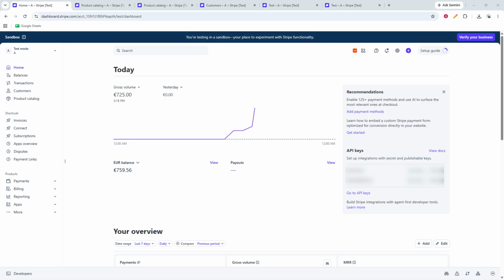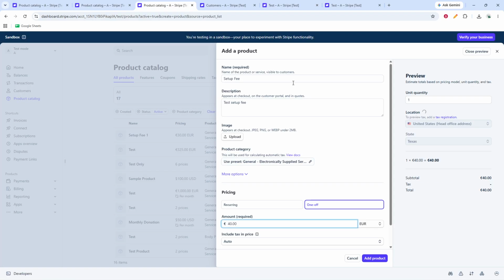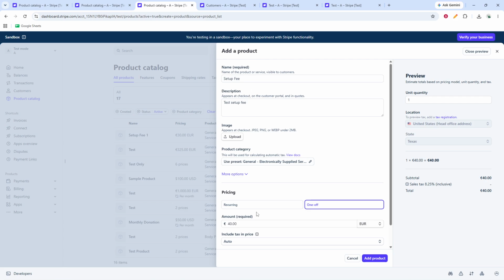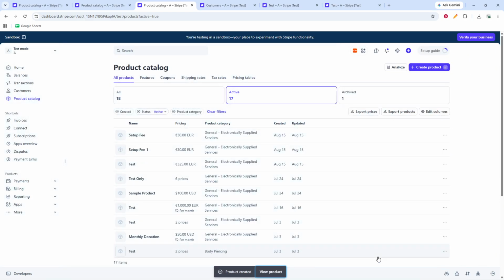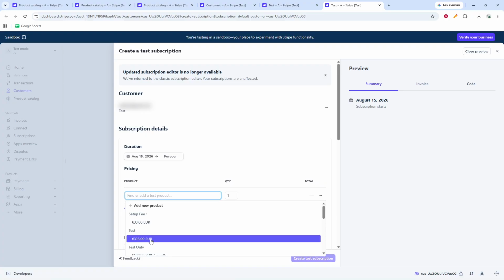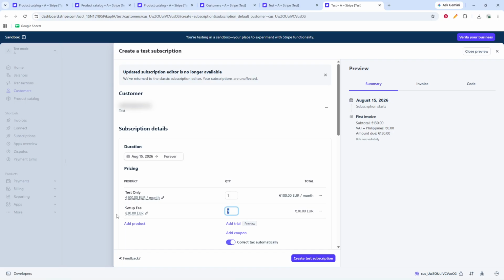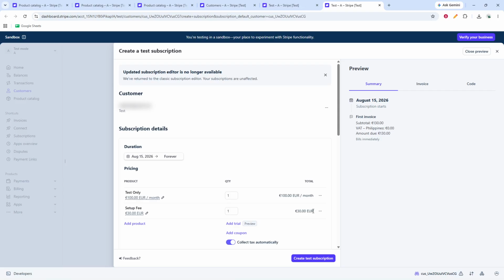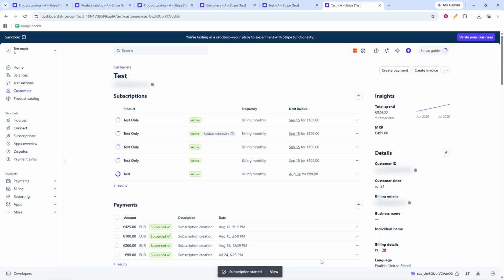How to Set Up a Setup Fee in Stripe Billing [2026 Step By Step Guide]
In today's video, I'll show you how to set up a setup fee in Stripe Billing step by step. Whether you're charging an onboarding fee, activation fee, or another one-time charge alongside a recurring subscription, this guide will help you configure the billing setup.

You'll learn how to create a one-time price or invoice item for the setup fee, combine it with recurring subscription billing, review the customer's initial charges, and confirm the billing configuration in Stripe.